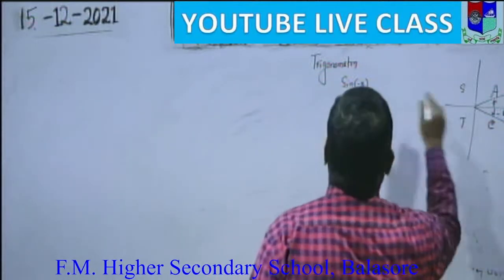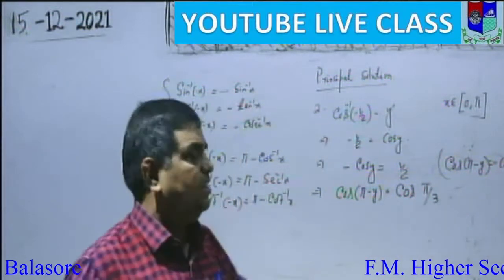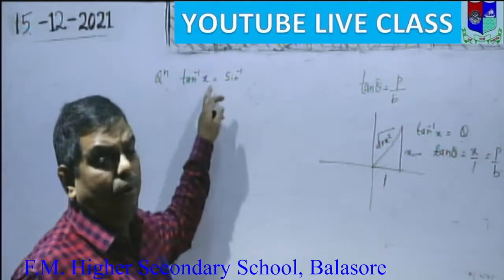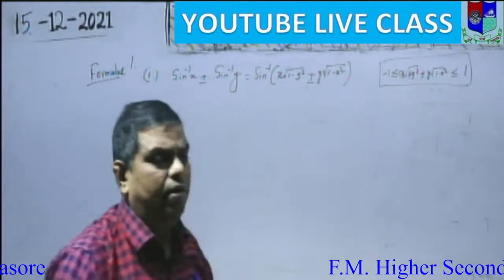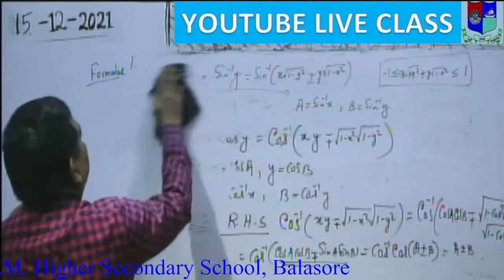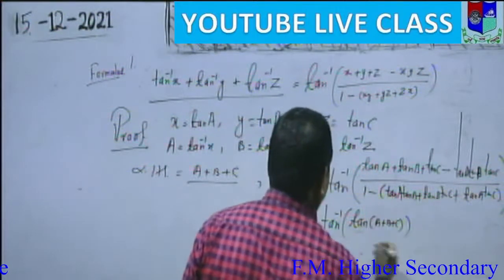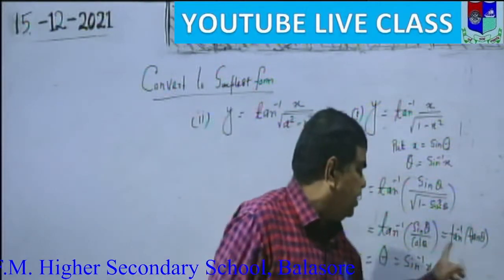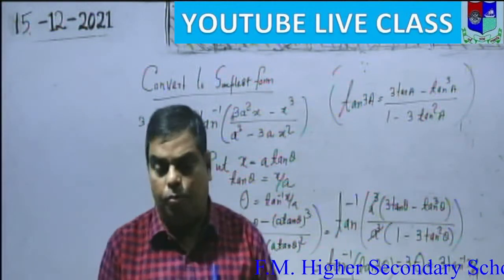OSEPA | CLASS 12 | SCIENCE | MATHEMATICS | RELATIONS & FUNCTIONS | 15-12-2021 | 10:00 A.M.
F.M HIGHER SECONDARY SCHOOL, BALASORE I OSEPA | CLASS 12 | SCIENCE | MATHEMATICS | RELATIONS & FUNCTIONS | 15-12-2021 | 10:00 A.M.